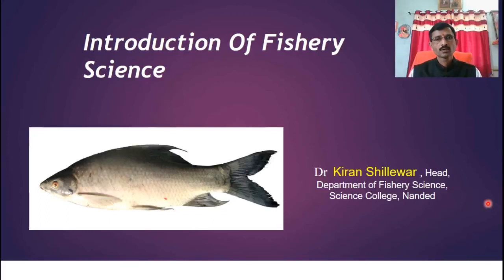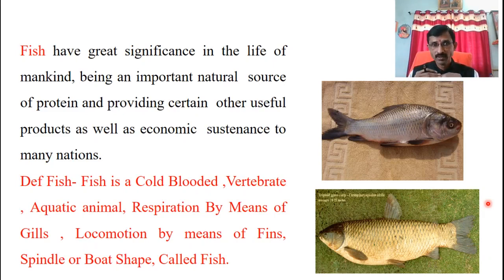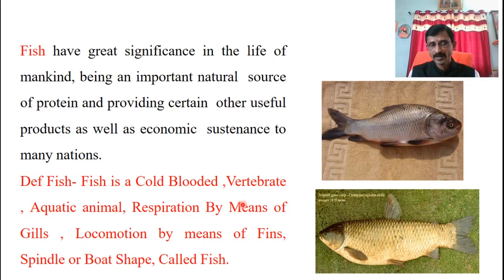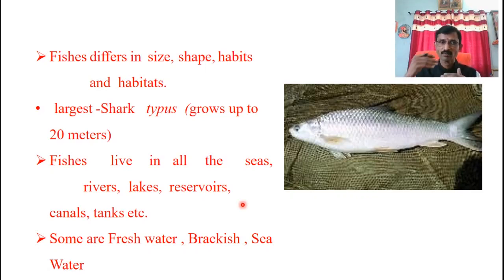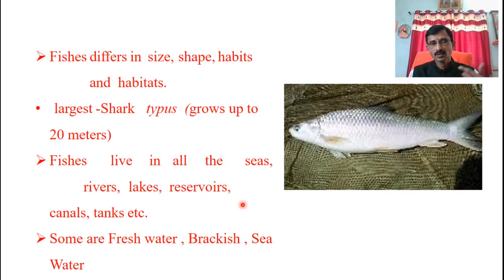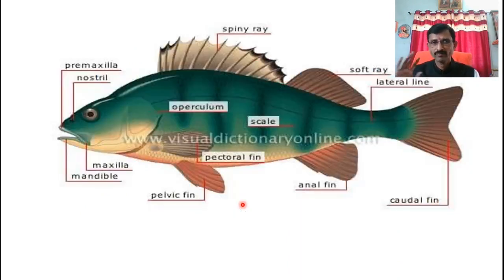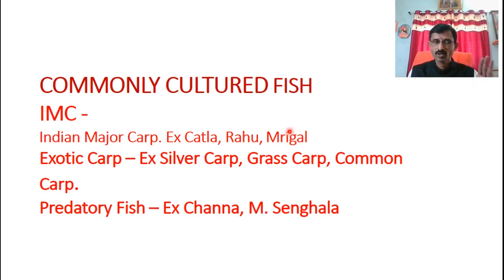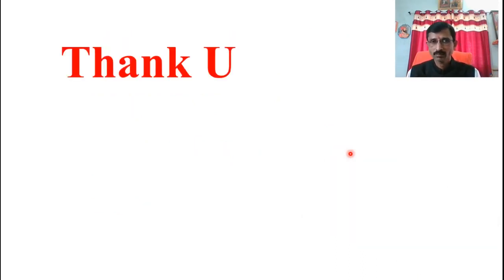Bsc I st Year Unit-1 " Introduction of Fishery Science "